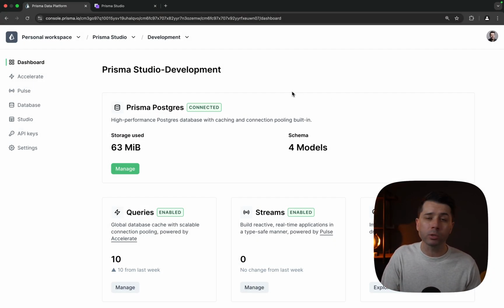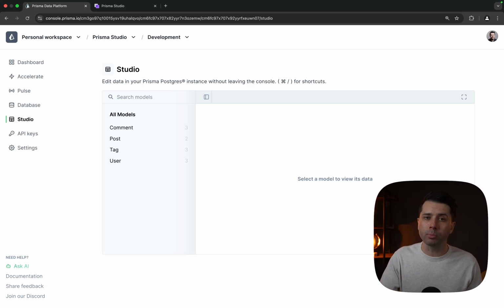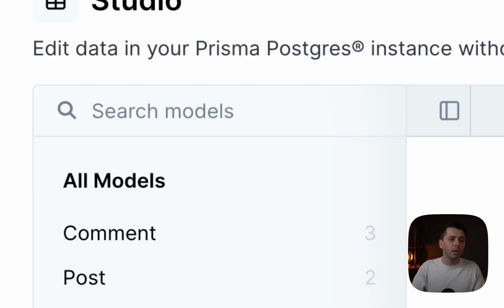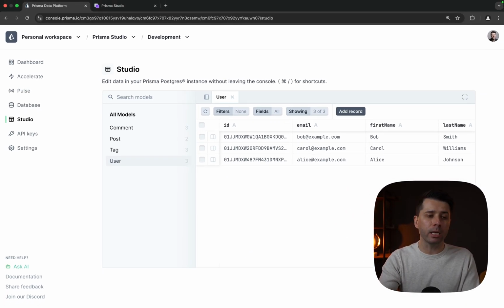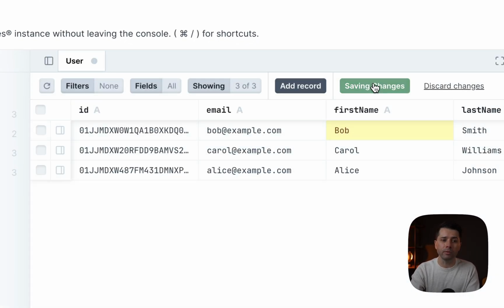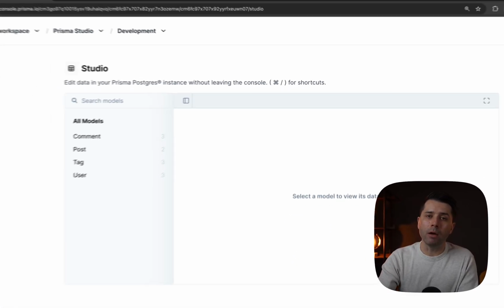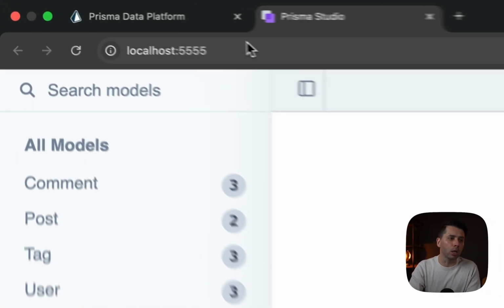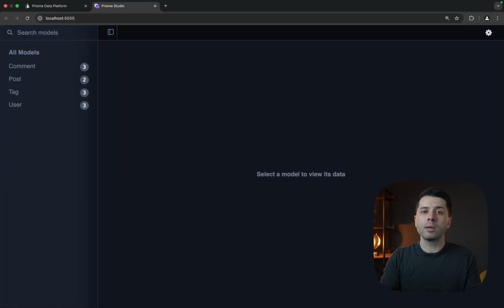We Made Prisma Studio Even Better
Since launching in 2020, Prisma Studio has provided developers with a great experience viewing and editing their data.

Today we're excited to show some of the latest features in Prisma Studio, including:
* Models in a left side panel
* Data editing in a right side panel
* A "Close all" button to close all open tabs in one click

Prisma Studio is also now available in the Prisma Data Platform where you can view your Prisma Postgres data or you can hook up to your database from a different provider.